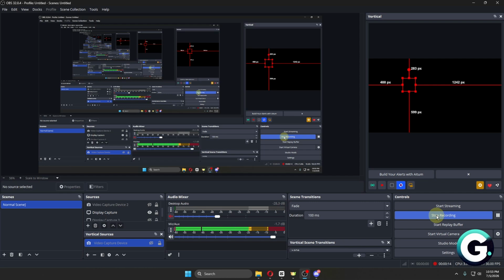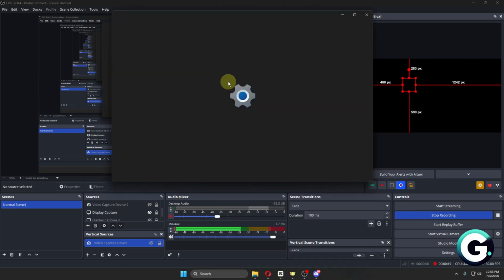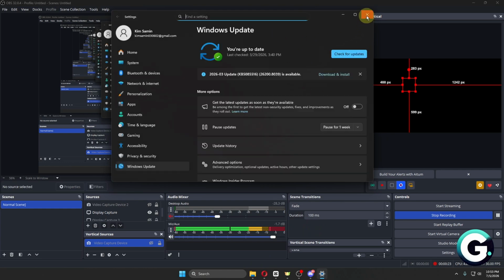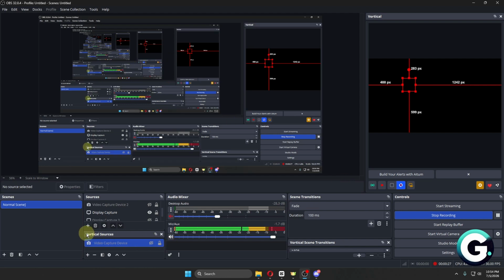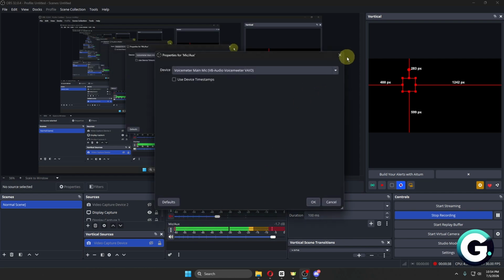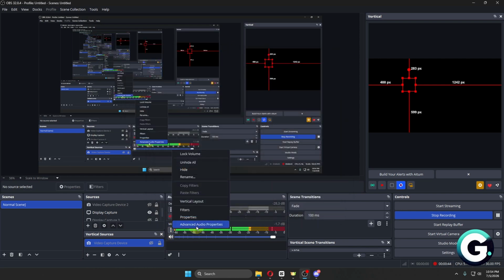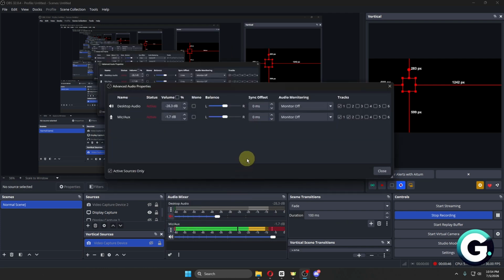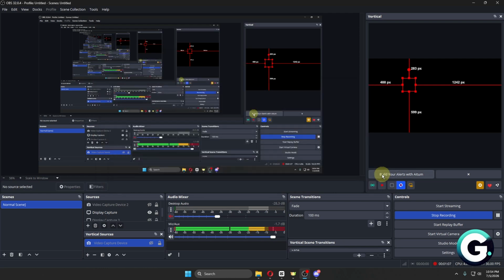How To FIX Mic Delay On OBS (EASY) 2026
How To FIX Mic Delay On OBS (EASY) 2026 shows how to easily synchronize your microphone audio in OBS to eliminate any delay. Follow the steps to ensure your settings are correct for seamless audio synchronization.
You'll learn how to check your Windows updates and adjust audio settings within OBS to ensure your microphone is aligned perfectly with your visuals.
Enjoy clearer and more professional audio in your OBS recordings and streams.

⏱️ Timestamps:
0:00 Intro
0:30 Check Windows Updates
1:10 Adjust OBS Audio Mixer